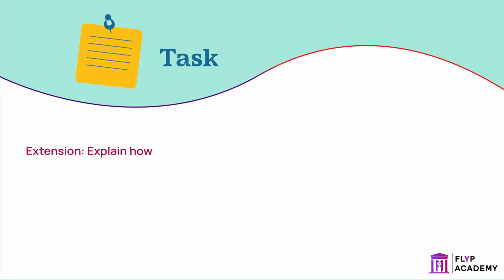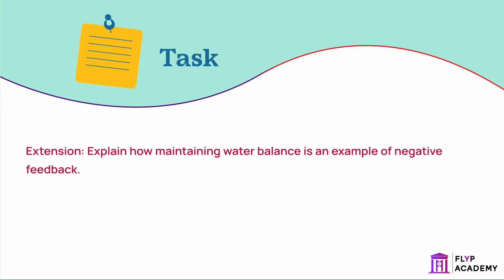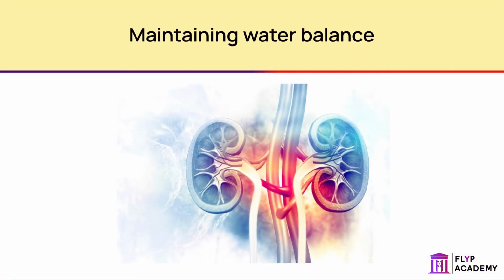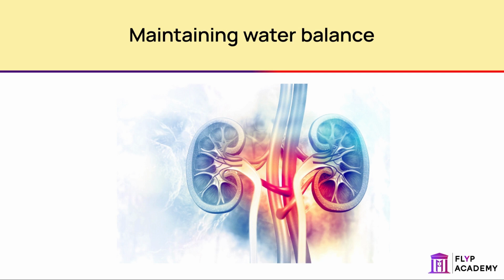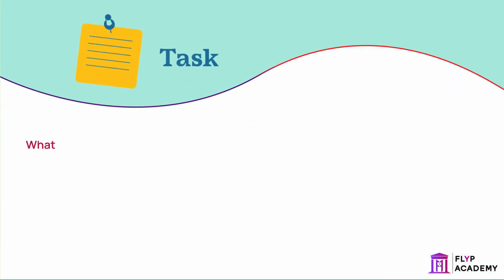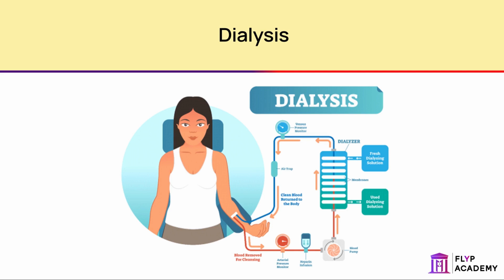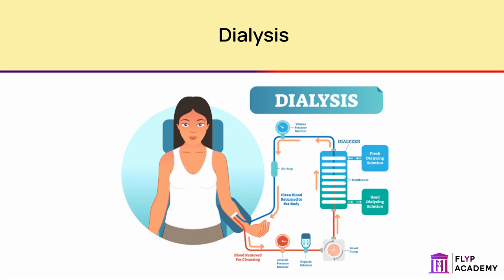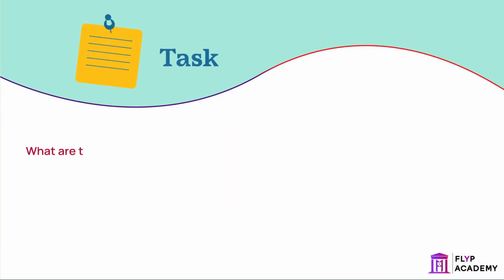Water and Nitrogen Balance in the Body | GCSE Biology - Homeostasis and Response | Flyp Academy